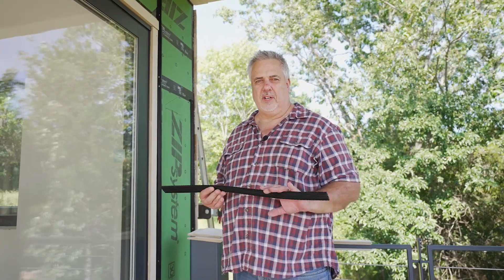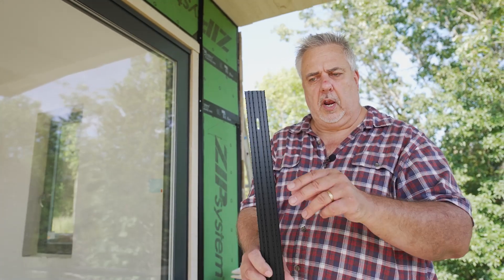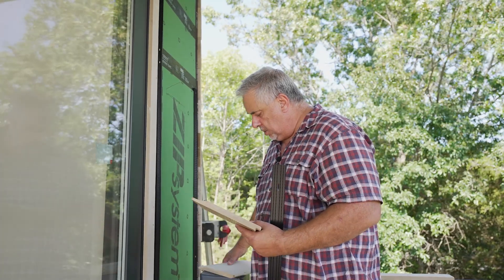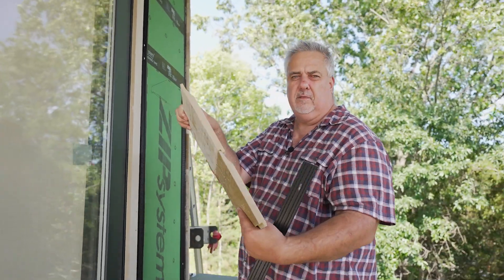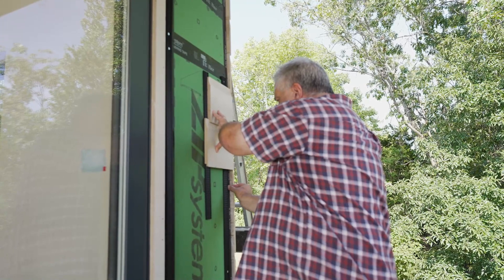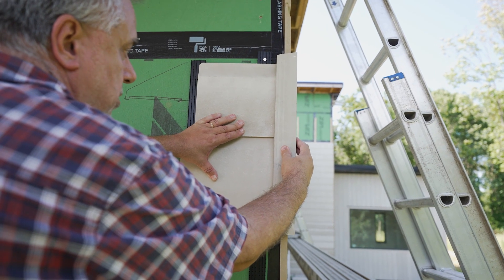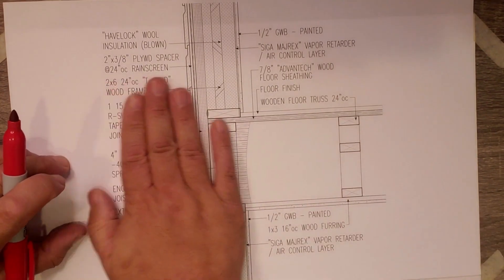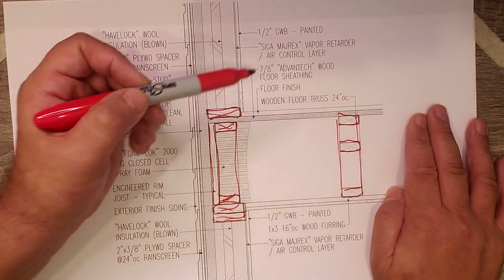RAINSCREEN SYSTEM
Using the Benjamin Obdyke UV Batten Strip, our rainscreen system is set for installation